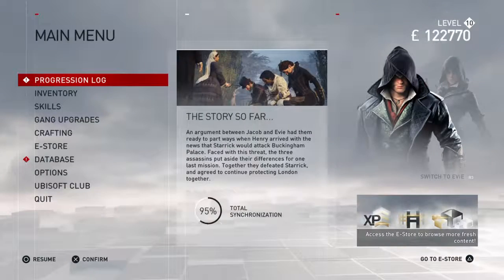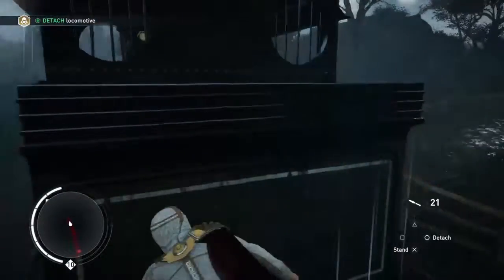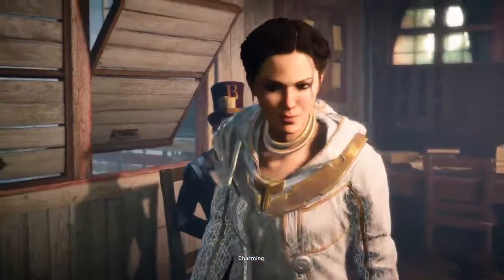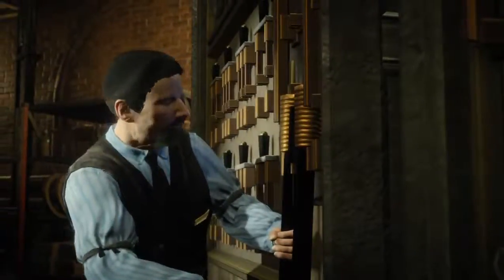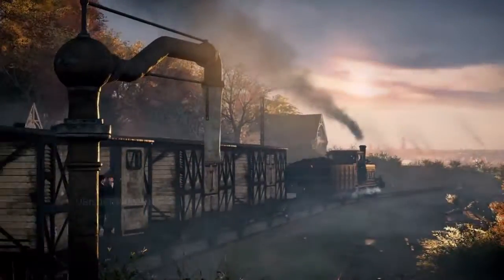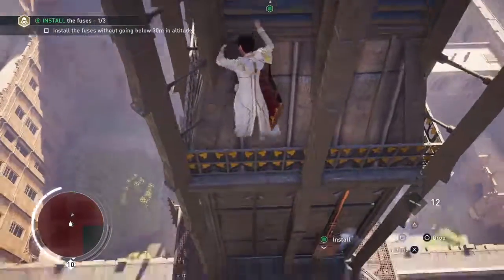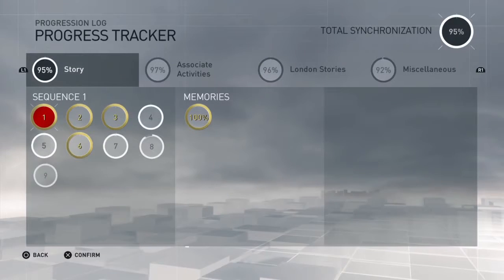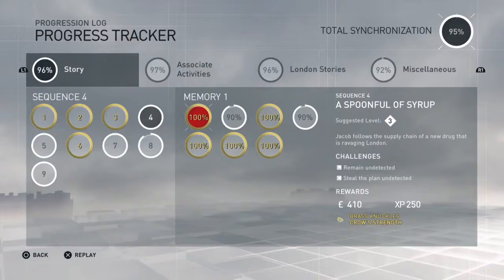Assassin's Creed Syndicate - 100% Sync - Sequence 2, 3, 4